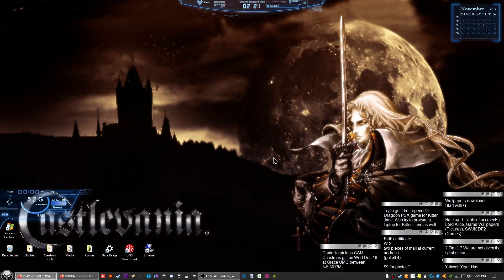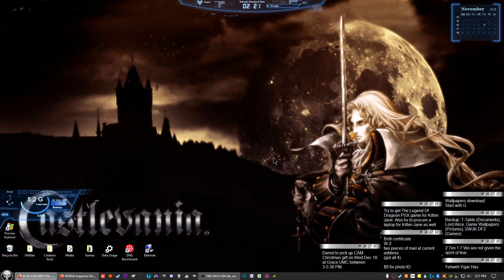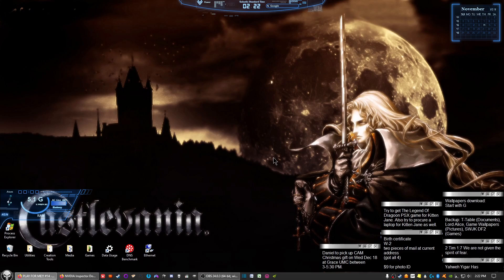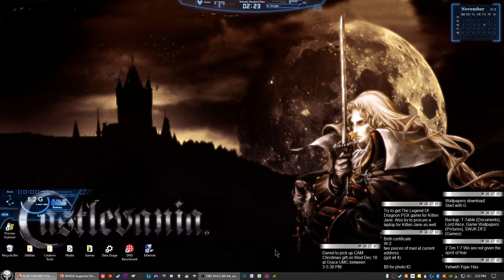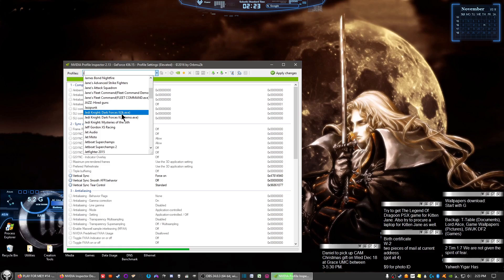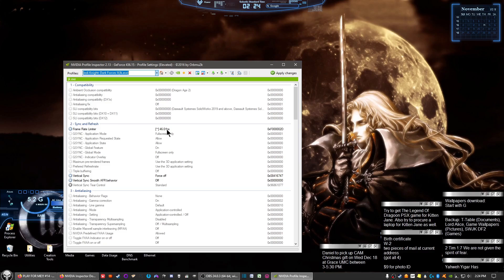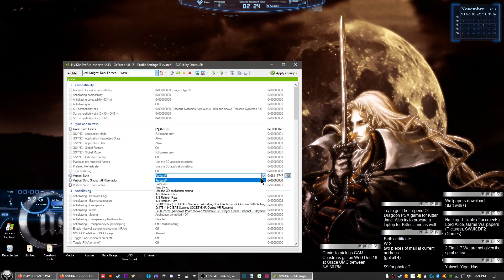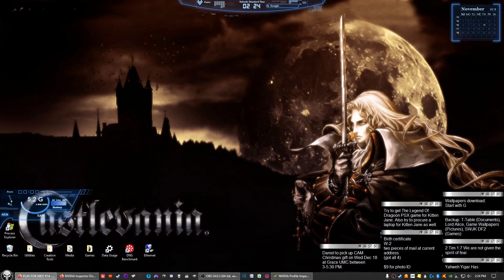Framerate Fix For Star Wars Jedi Knight Dark Forces 2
Due to a change in the program, NVidia inspector no long works (thanks to George Keller for bringing this to my attention). Do this instead (NVidia users):

Right click on desktop and select the NVidia Control Panel. Then go into Manage 3D Settings. Then there is an option called Max Framerate. That's where you change the framerate at for a game.